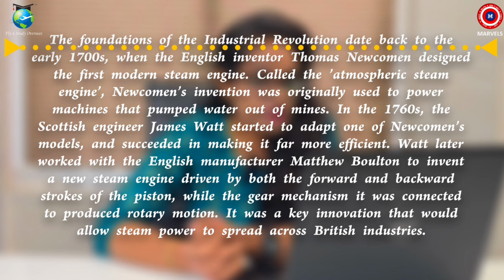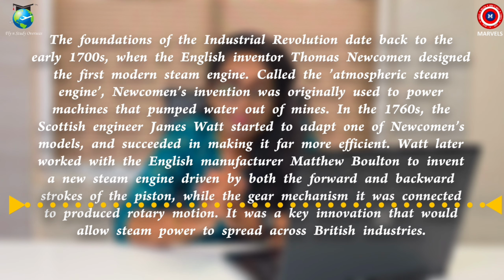Free IELTS Coaching - Session 10 | Reading - Part 2 | Fly N Study Overseas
📘 Welcome to Episode 10 of our Free IELTS Class Series!
In this session, we continue our deep dive into the IELTS Reading section. If Part 1 gave you the foundation, this class will take you a step further with advanced tips and strategies to boost your performance.

✅ What you’ll learn today:

How to tackle tricky question types (Matching Headings, True/False/Not Given, etc.)

Skimming vs. scanning – when and how to use them

Smart guessing techniques when time is running out

Building strong vocabulary for IELTS Reading

Practice drills to sharpen speed & accuracy